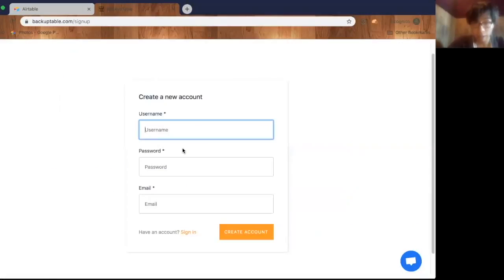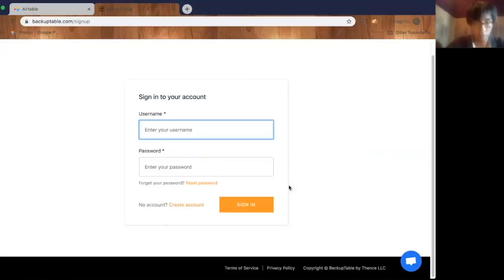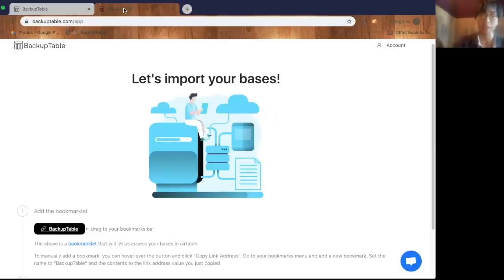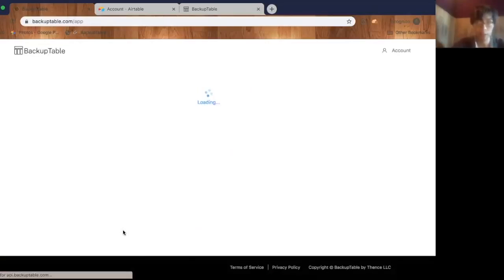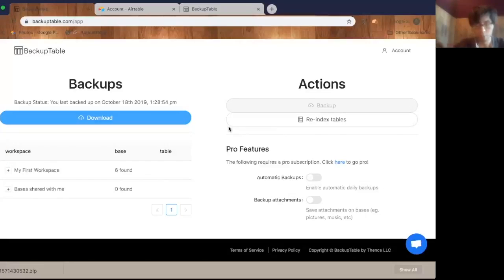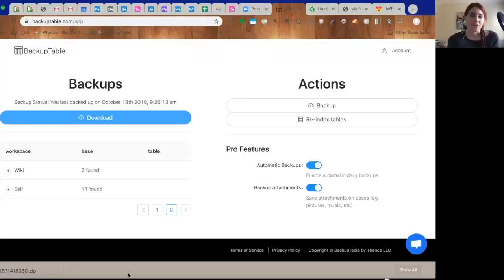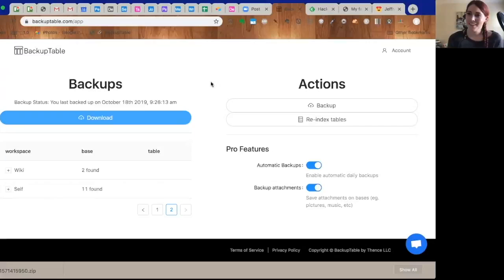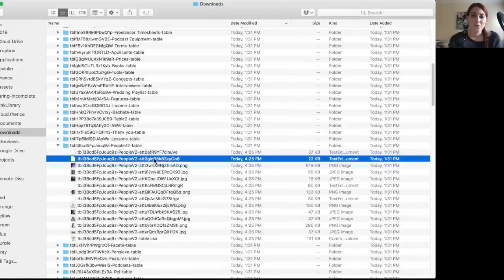BuiltOnAir [All Things Airtable] S03:E10 Showcase - Kevin S Lin, Thence Founder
Today, we chat with Kevin S. Lin: Software Developer, AWS Consultant, and Startup Founder. After over 5 years at AWS, Amazon Web Services, Kevin set-off on his own to help others get the most out of their cloud-based systems. His company, Thence, aims to help businesses put scalable systems in place, reduce costs, and make sense of “the cloud”.

Kevin has a passion for data, and uses Airtable to sort, track, and organize several aspects of both his work and personal life. He tells us about his latest project: a scalable knowledge base which can be used to organize any amount of information, and find it again in seconds.

In today’s episode, Kevin shares with us a demo of his product, BackupTable. BackupTable allows you to backup entire Airtable Bases, every field of every table, for free. Users with a paid account can even backup attachment fields, and set their backups to run on an automated 24-hour schedule.